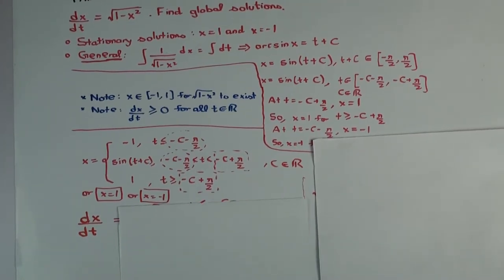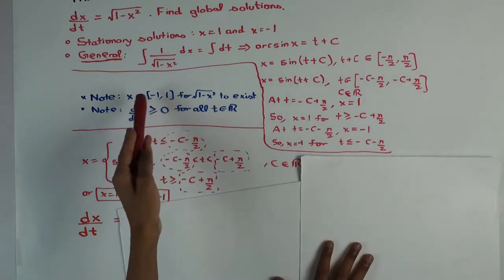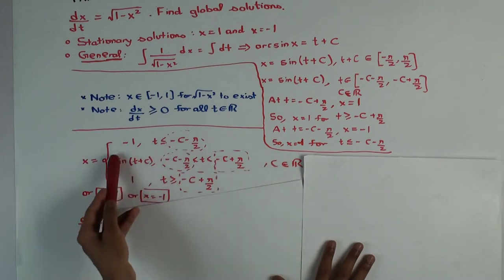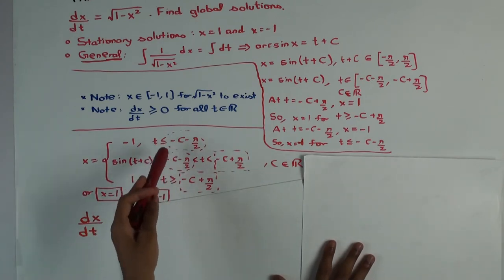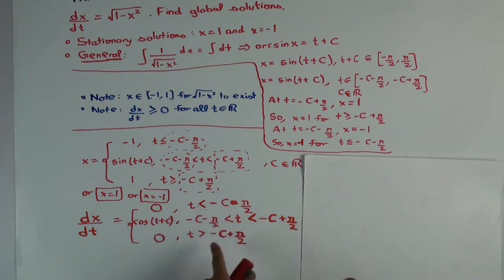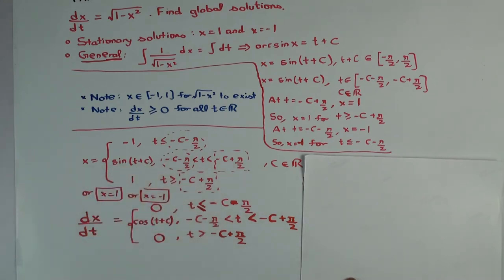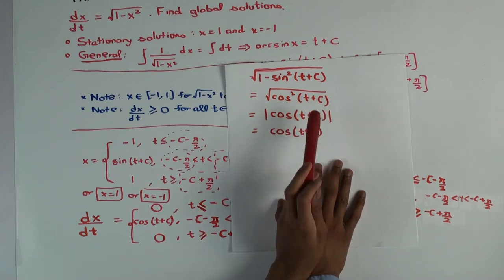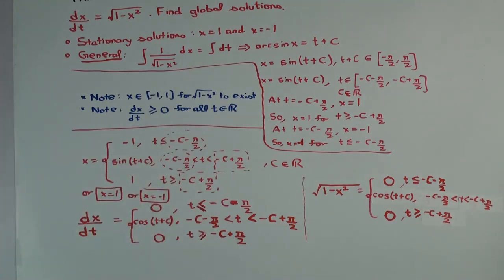Separable differential equations: partly stationary solution (addendum to example)